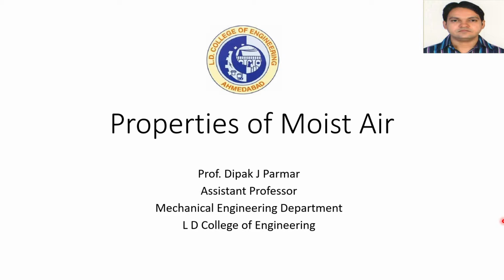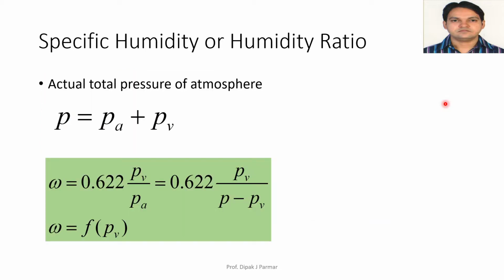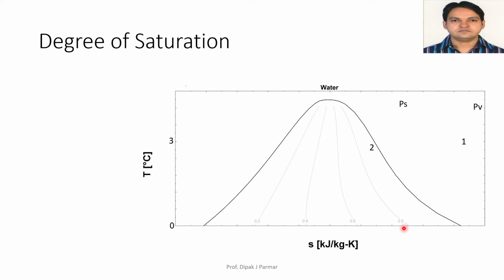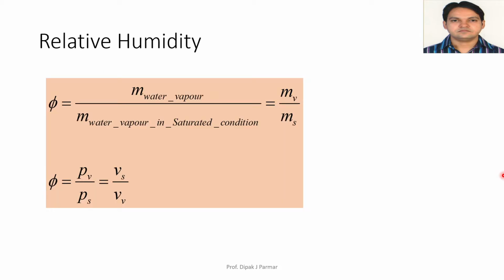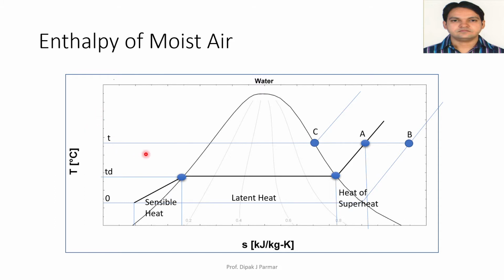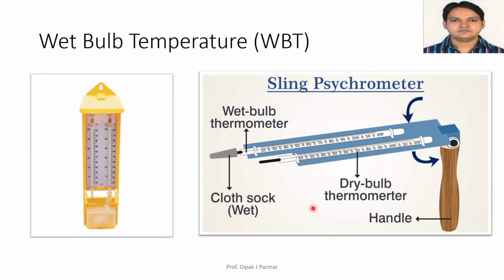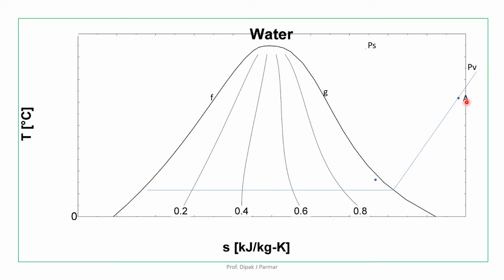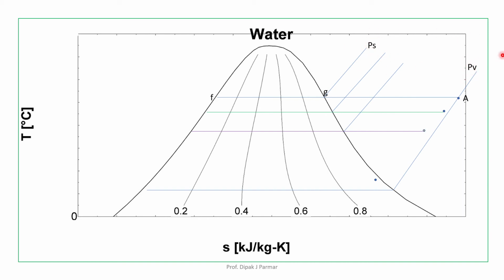Psychrometric Properties by Dipak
This will describe the properties of Moist Air.